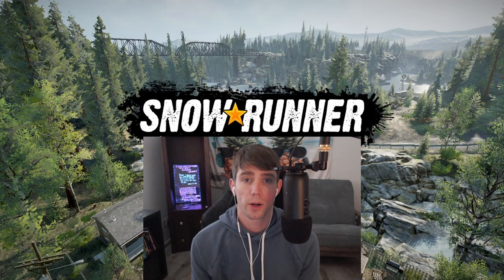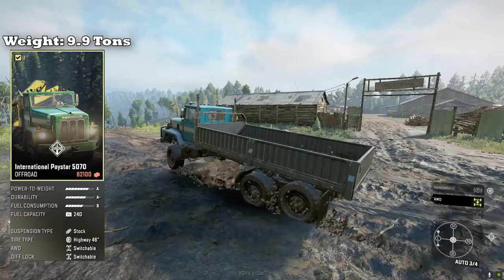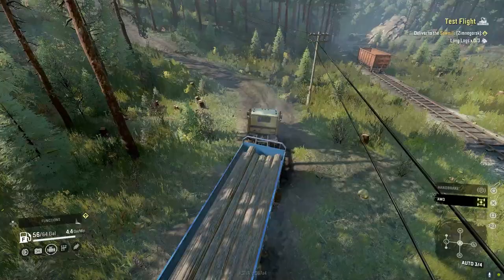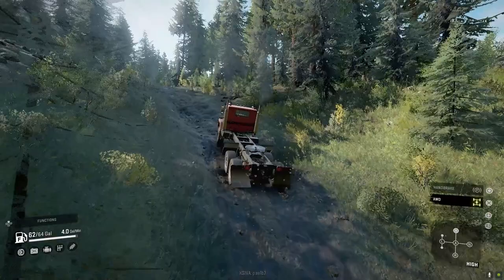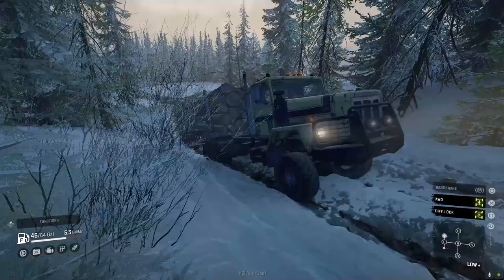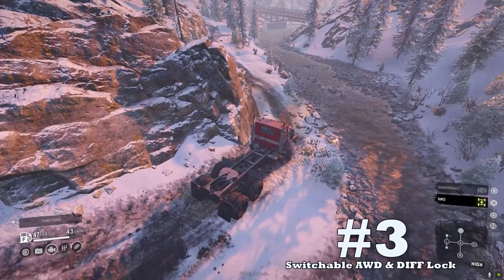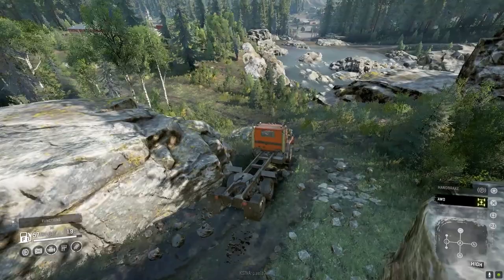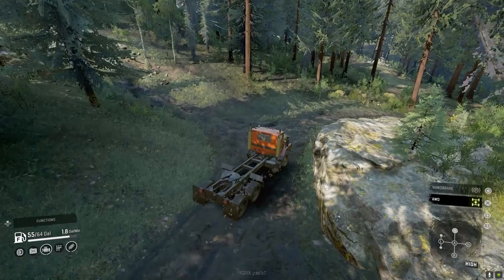International Paystar 5070 Review: An American CONTENDER Without Upgrades!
The International Paystar 5070 is one of the only good North American OffRoad Class Trucks (Other than the ANK Mk38 and The BM17) to be a contender to its Russian counterparts. The Paystar is a great starter truck, yet it holds its value in later  parts of the game. Hope ya'll enjoy!

NProv Truck Rating:
Power: 3
Terrain Navigation: 4
Difficulty Of Use: 3
Aesthetics: 5
Stability: 2
Fuel Capacity & Economy: 2
Utility: 5
Grip : 3
TOTAL: 27

0:00 Intro
0:34 Background & Base Stats
1:48 Con #1
2:39 Con #2
3:14 Con #3
3:57 Con #4
4:24 Con #5
5:11 Con #6
5:48 Pro #1
5:38 Pro #2
7:43 Pro #3
8:30 Pro #4
9:07 Pro #5
9:36 Pro #6
10:26 Conclusion

Thank you karabenomar for recommending this review!

Wallet: DG2LGhZKyoKsbHHiKcA1jZBy9Tq3teXRuT